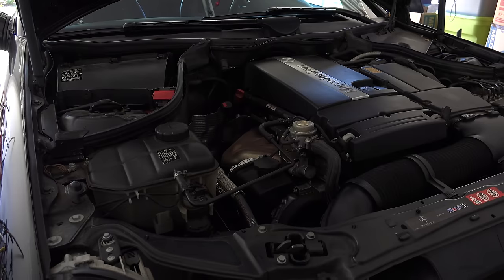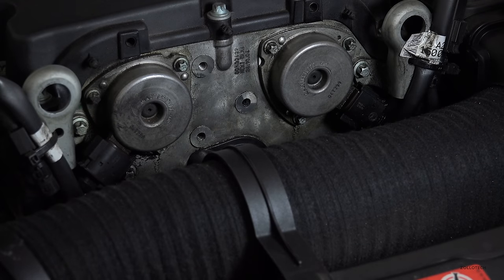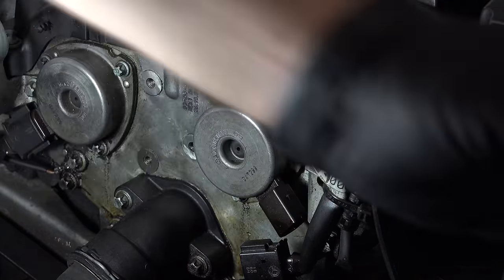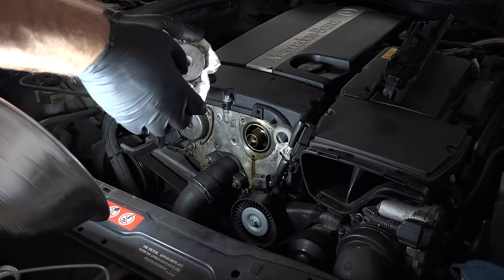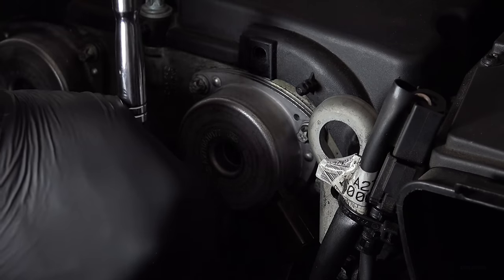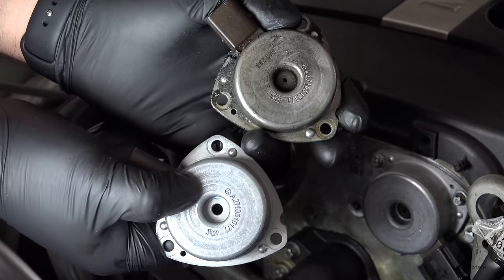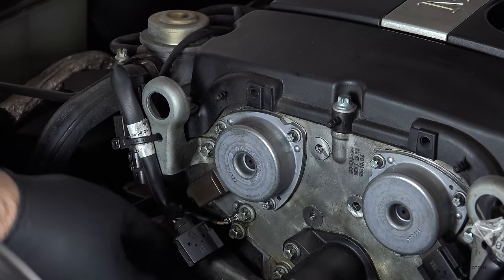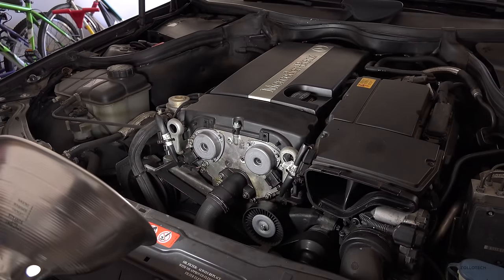How To Change Mercedes W203 m271 Camshaft Magnets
I show you how to change the camshaft magnets on a W203 M271 four-cylinder engine.

Warning:  do this at your own risk. This video is just to give you an idea of how it is done.

Part Numbers you'll need:
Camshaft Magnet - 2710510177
Engine Expansion Plug - Genuine Mercedes 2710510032
Camshaft O-Ring - Genuine Mercedes 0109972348

Check prices on cam magnets